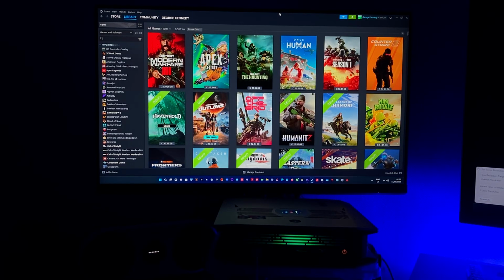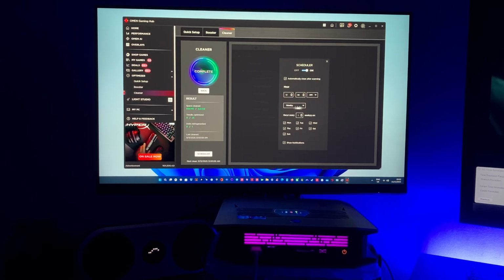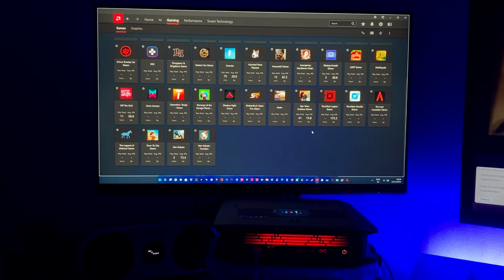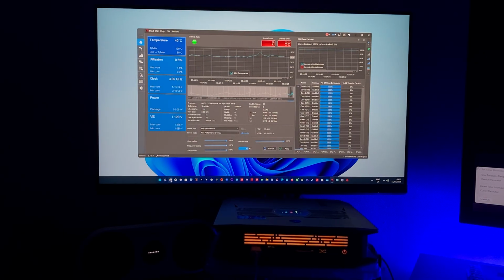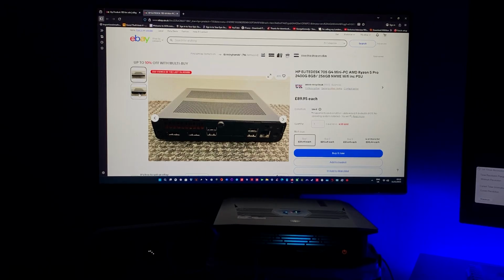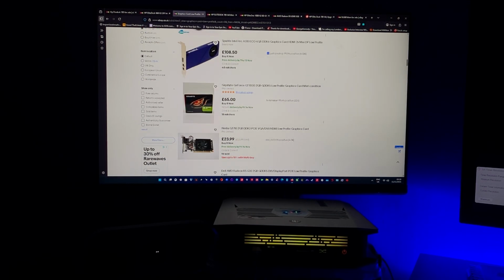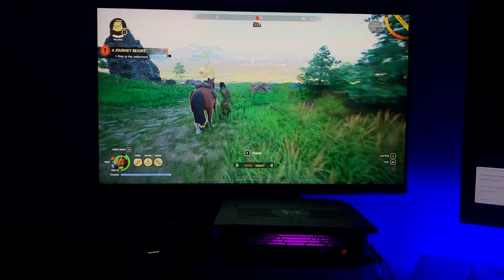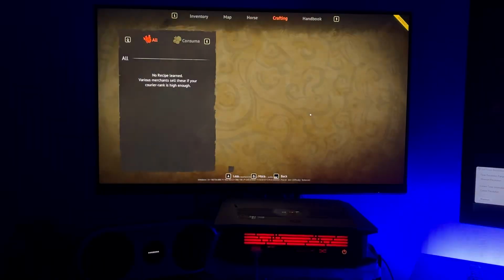The Legend Of Khiimori - Ryzen Ai Max+ 395 Radeon 8060s